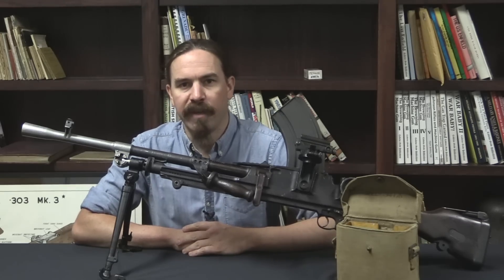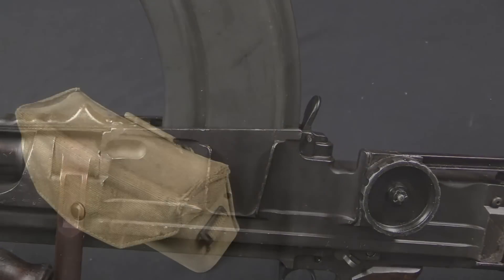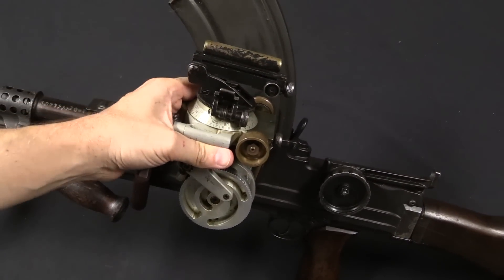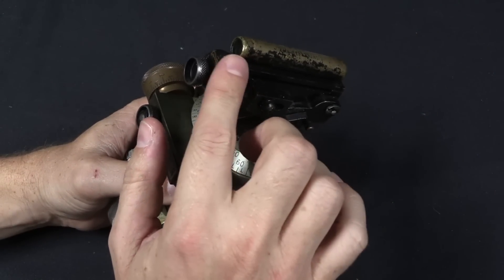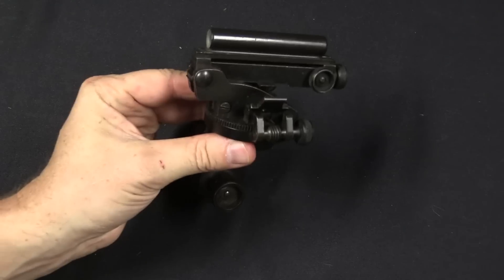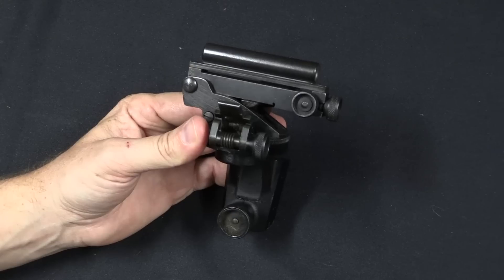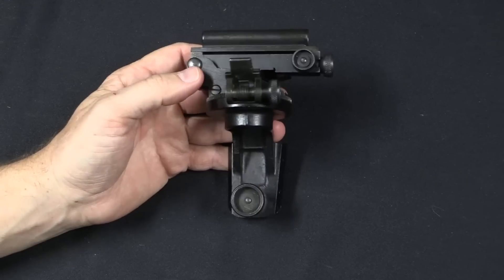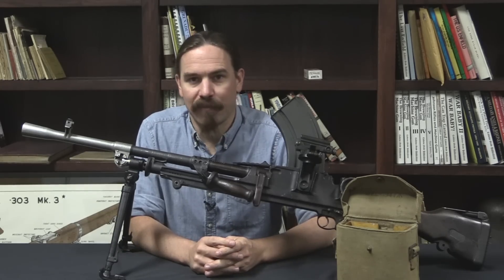Very Rare and Mostly Pointless: the Bren Fixed Line Sight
The very early production MkI Bren light machine guns were made with two dovetail brackets on the left side of the receiver. The rear one was for the standard rear sight, and the front one was to accommodate two types of optical sights. A mounting for the No.32 telescopic sight (the same one used not he No4(T) sniper rifle) was planned, but never produced. What was made in small numbers by the Plessey company was a "fixed line sight". This was really more like a surveyor's tool than a traditional sight, and it used the same optical element as the Vickers dial sight that was introduced alongside it in 1939. The purpose was to allow a tripod-mounted Bren to be set up with specific limits to its field of fire, and then for the gun to be removed, used on the bipod elsewhere, and returned to the tripod and confirm the field of fire, especially in the dark. This is a somewhat technically complex task, but not one that was actually needed very much for the Bren. As a result, production and use of the fixed line sights was very limited, and the sights are extremely rare today. The mounting bracket on the Bren receiver was rather quickly dropped from production as an unnecessary waste of machining time.